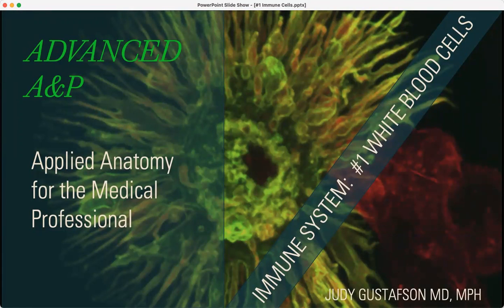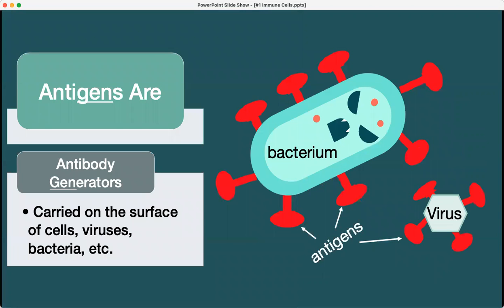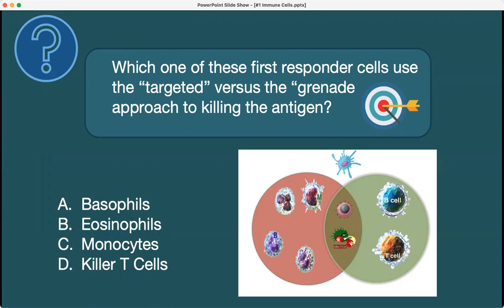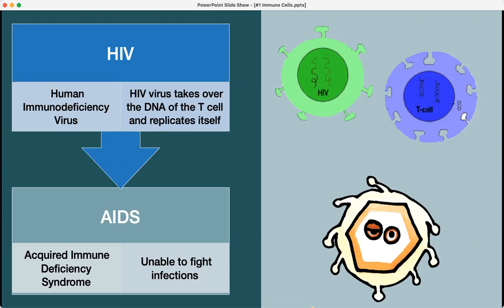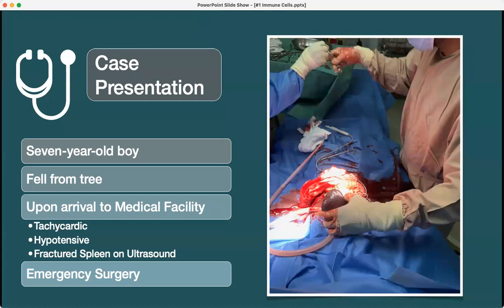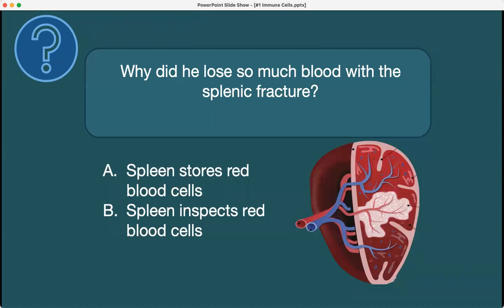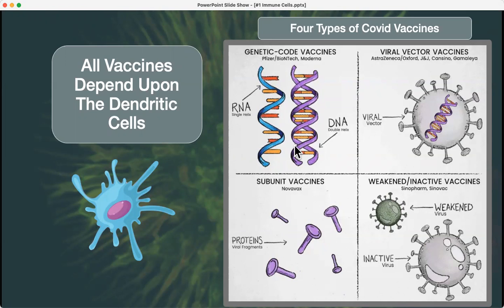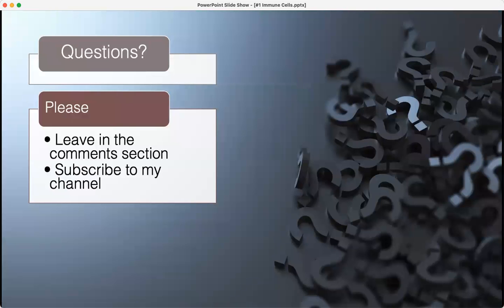#1 Immune Cells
“#1 Immune Cells” is the 1st  in a series of 4 lectures covering the immune system. Future uploads will include a series of topics covering each organ system, and all will present relevant clinical information to be used today! PDF link for this talk: